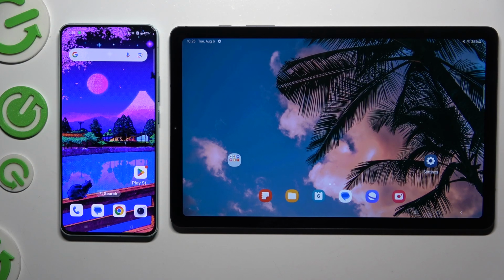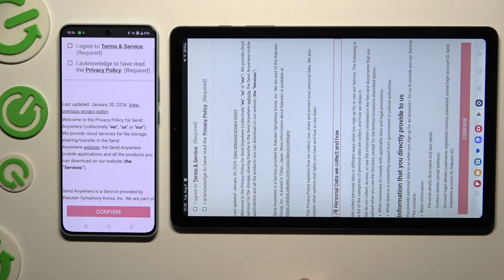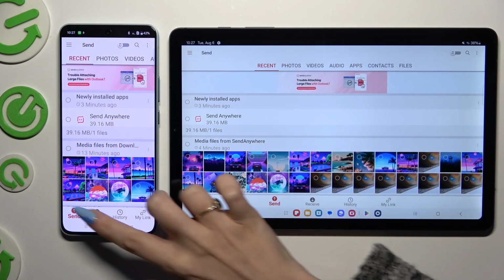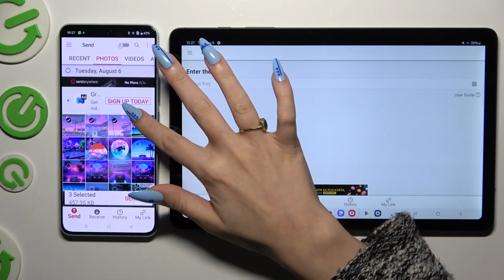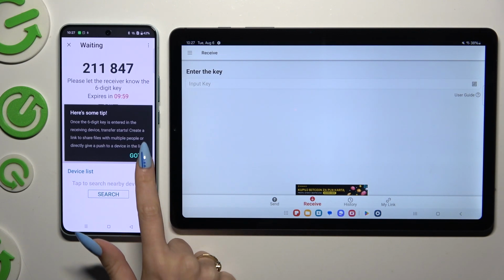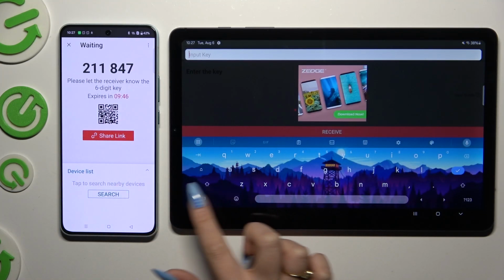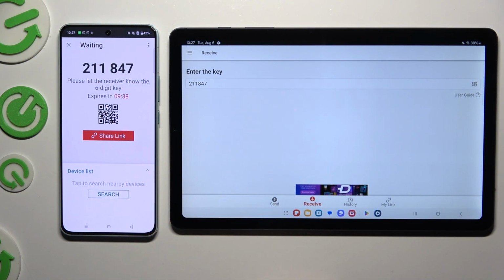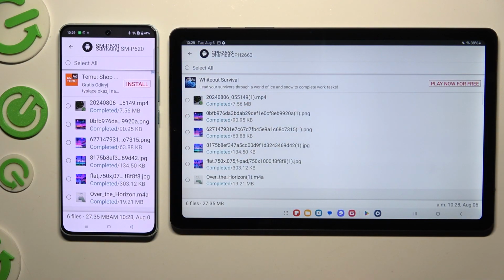Send Anywhere - How to Transfer Files from Android Device to SAMSUNG Galaxy Tab S6 Lite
Looking to transfer files from another Android device to your SAMSUNG Galaxy Tab S6 Lite? OK, this video was created especially for you! Click on it above and find out exactly how to use the Send Anywhere app for smooth and efficient file sharing between devices.

How to Transfer Data to SAMSUNG GALAXY TAB S6 LITE? How to Move Data to SAMSUNG GALAXY TAB S6 LITE? How to Transfer Data from Android to SAMSUNG GALAXY TAB S6 LITE? How to Move Data from Android to SAMSUNG GALAXY TAB S6 LITE?